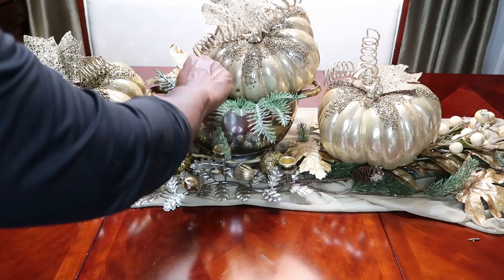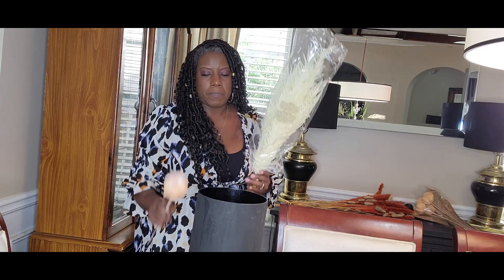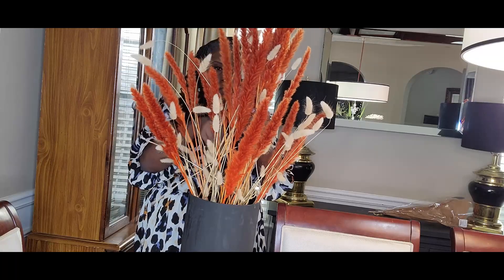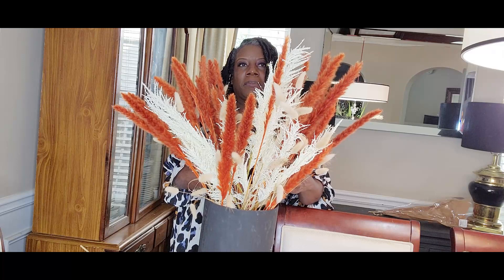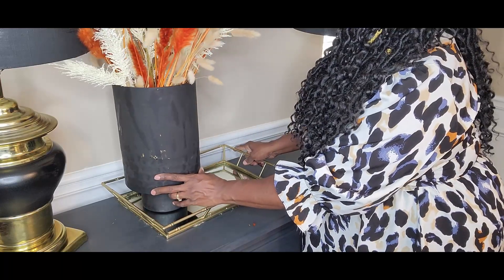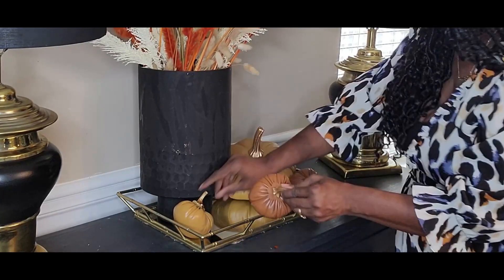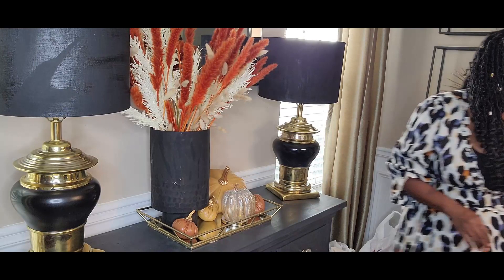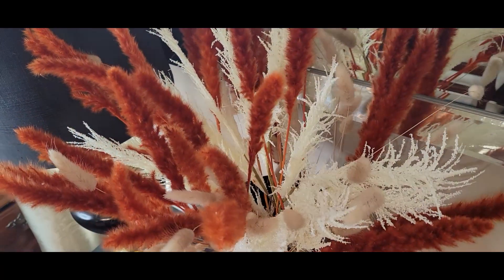Decorate with Me/Fall Dining-room Buffet Styling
Hi friends,
Today I am adding Fall touches to the dining-room buffet area.